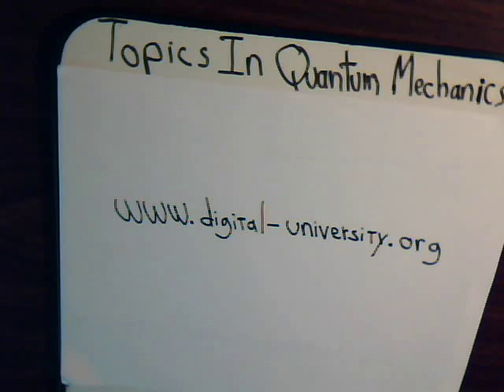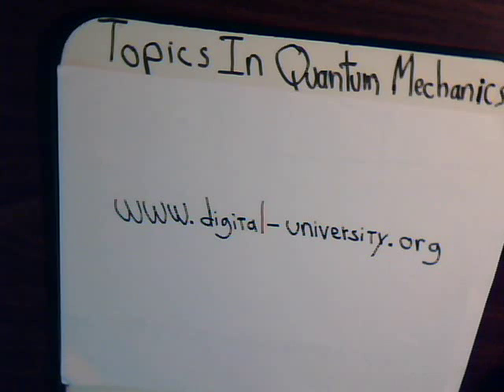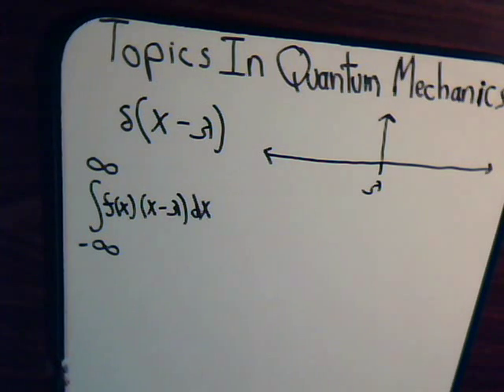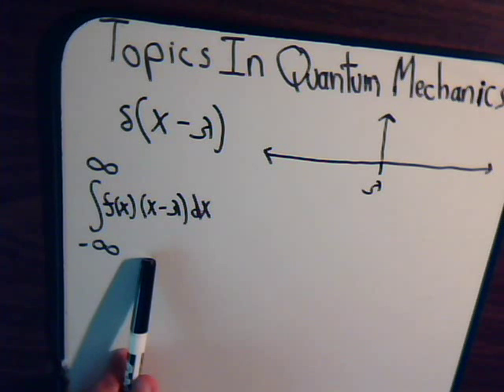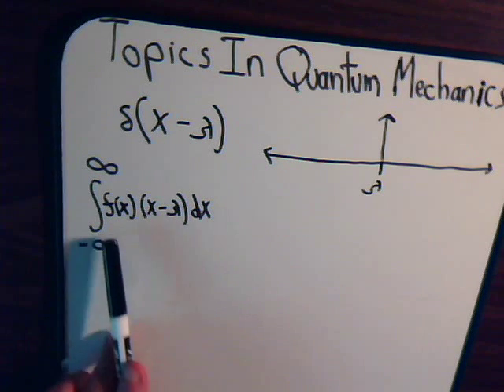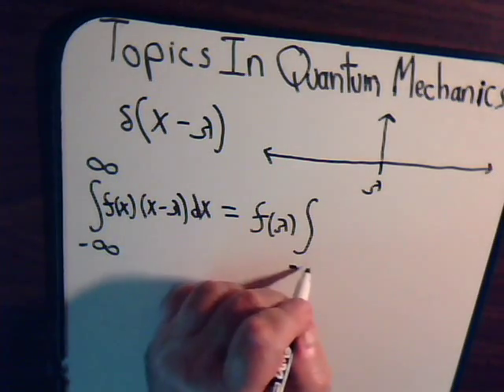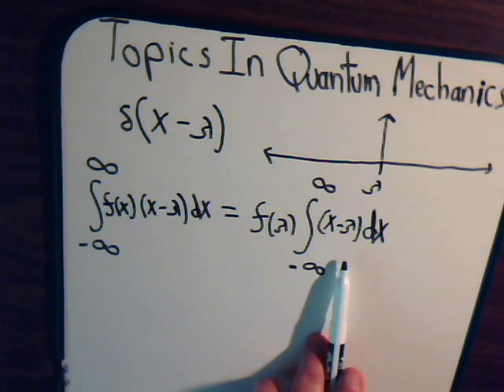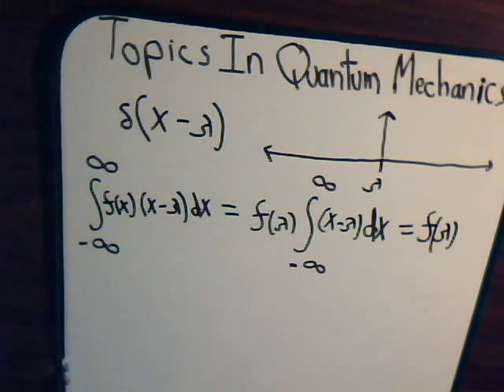Topics In Quantum Mechanics Video # 13: Properties Of Dirac Delta Function